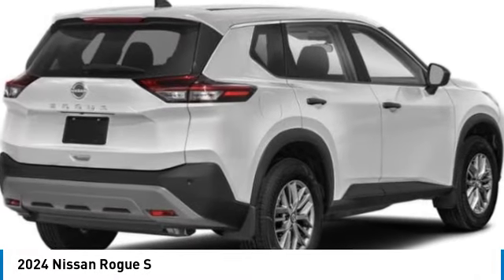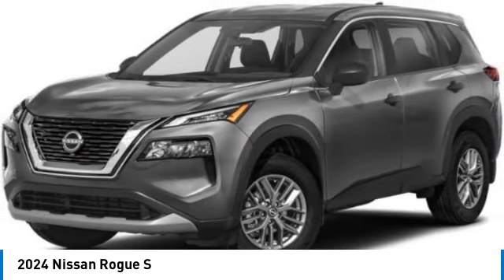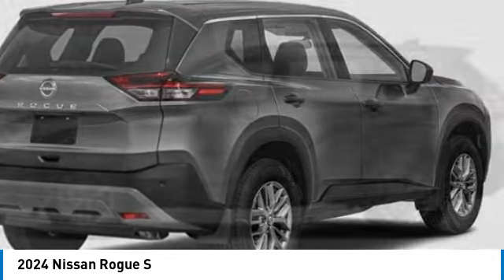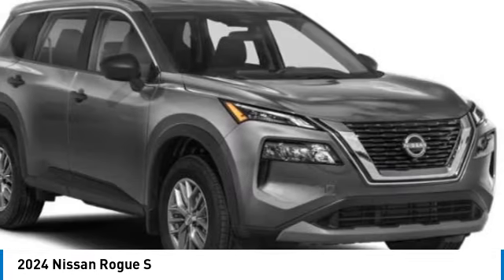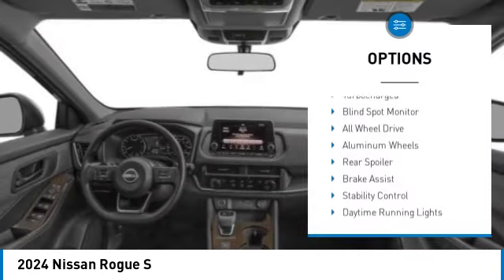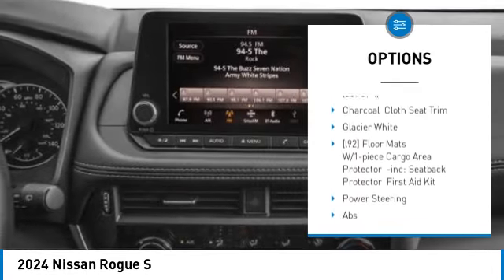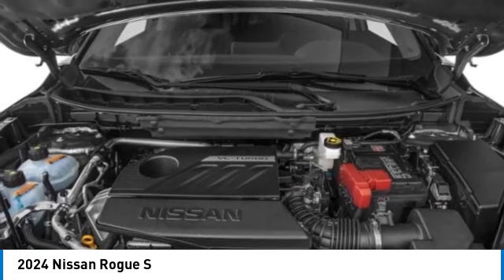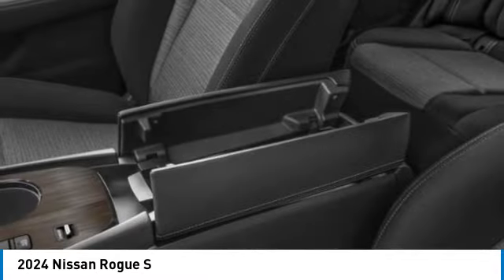2024 Nissan Rogue Inver Grove Heights,St Paul,Minneapolis 53513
2024 Nissan Rogue S

WHY BUY FROM US?Luther Nissan Kia is one of the premier dealerships in the country. Our commitment to customer service is second to none. We offer one of the most comprehensive parts and service department in the automotive industry. Our primary concern is the satisfaction of our customers. Our online dealership was created to enhance the buying experience for each and every one of our internet customers.